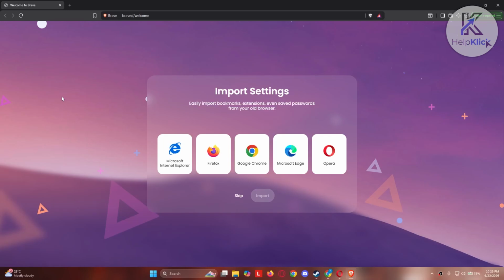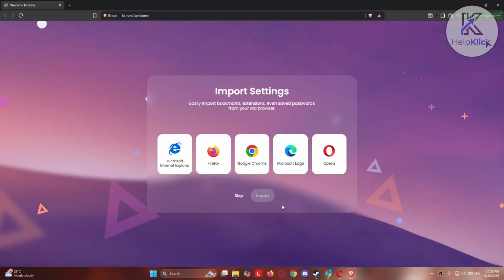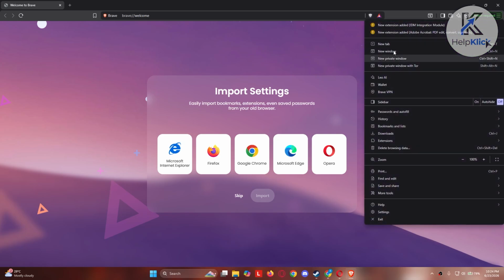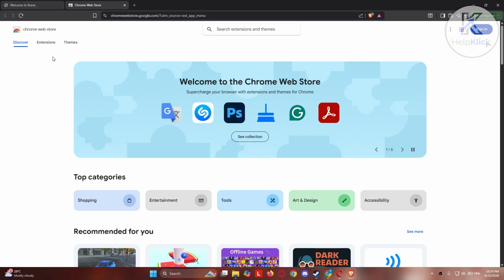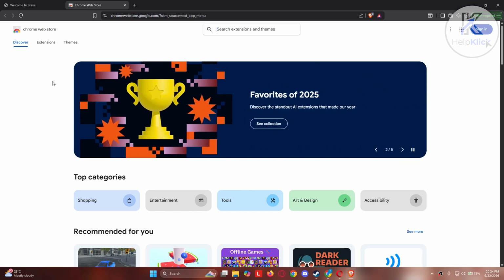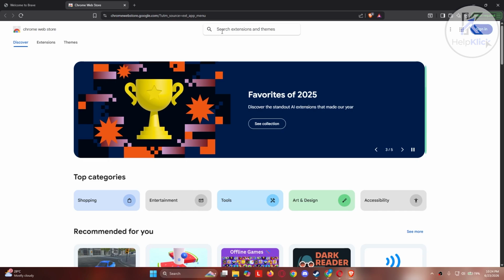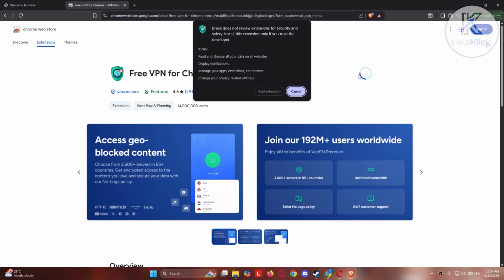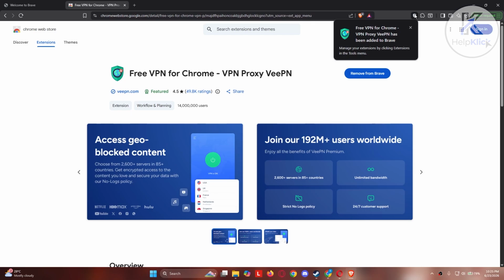How to Get Free VPN in Brave Browser (2026)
In this video, I show you how to enable and use the built-in free VPN feature inside Brave Browser in 2026.
This quick step-by-step tutorial covers Brave Browser privacy settings explained, how to browse anonymously without paying for a VPN, best free VPN options built into browsers. Want to know whether Brave's free VPN is actually safe to use?